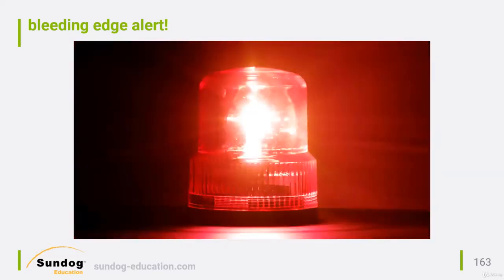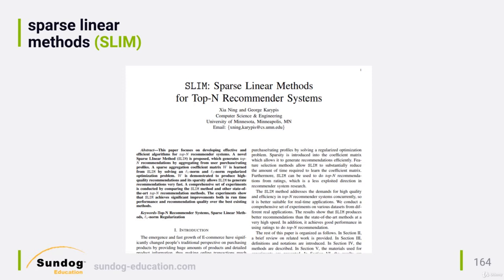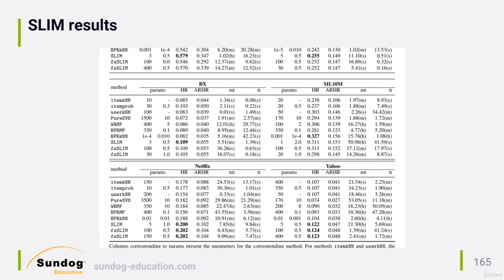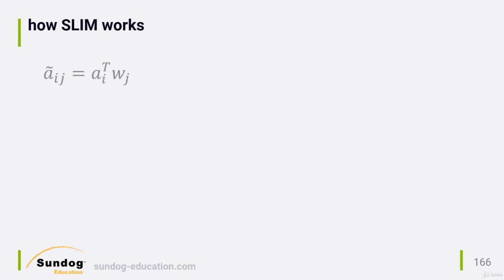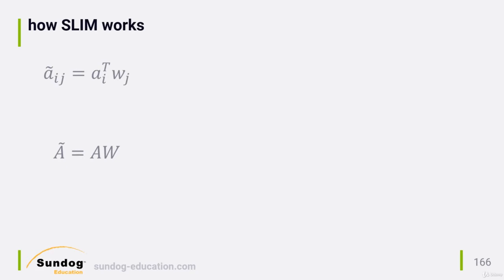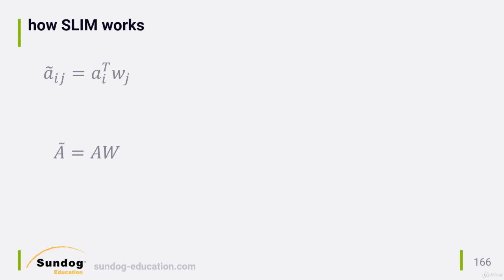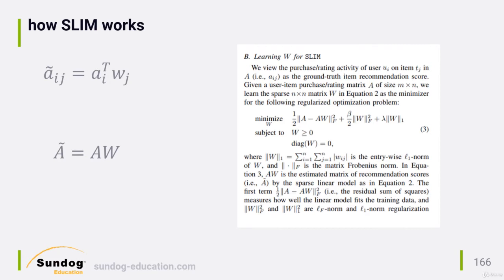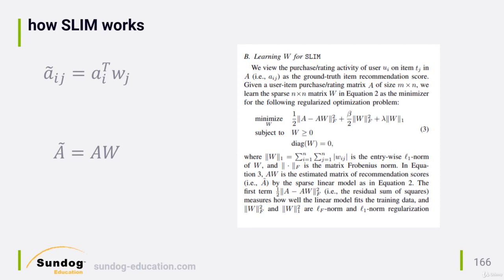048 Bleeding Edge Alert Sparse Linear Methods SLIM